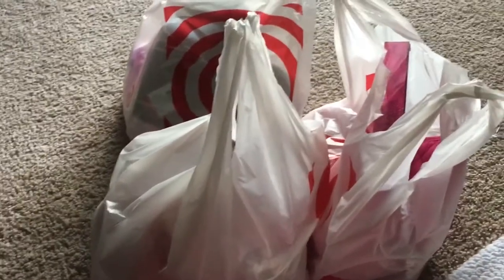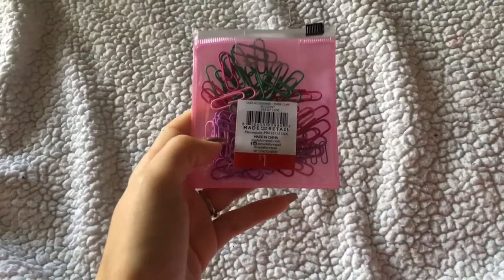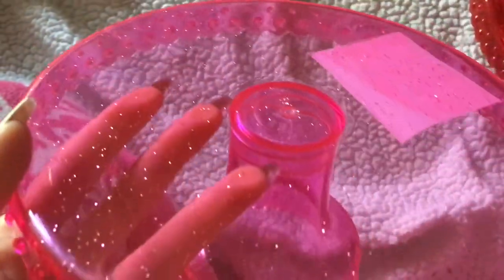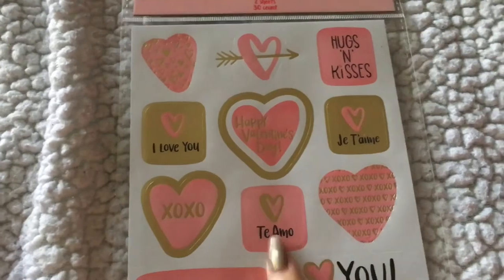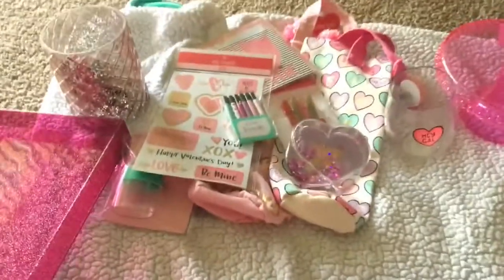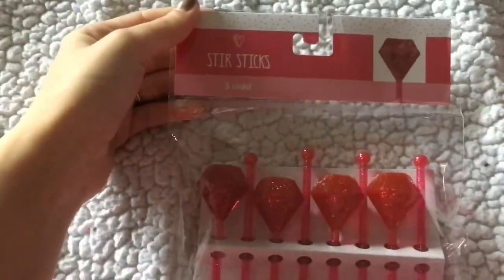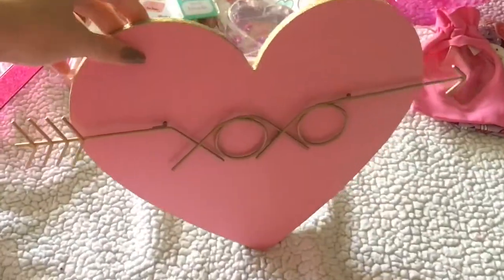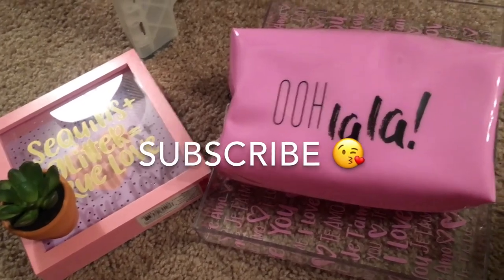💕Target Valentine's Day Dollar Spot Haul 💗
Hello Friends. who's excited for Targets Valentines Day Stuff lol I know I am. Here are a few items I decided on picking up. They have a lot of pretty decor and girly things. I hope you enjoyed or found this video helpful in any way shape of form. lol. Thank you too all my new subscribers and for taking the time to watch my videos. You guys are all awesome. Much Love
                                          -Kay xoxoxoxoxoxo